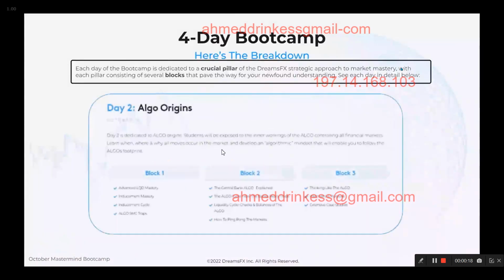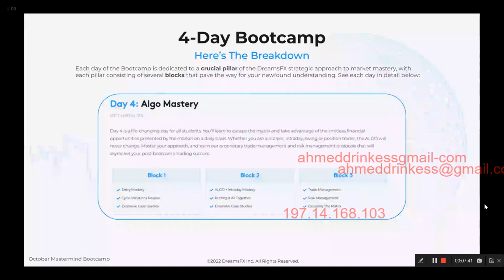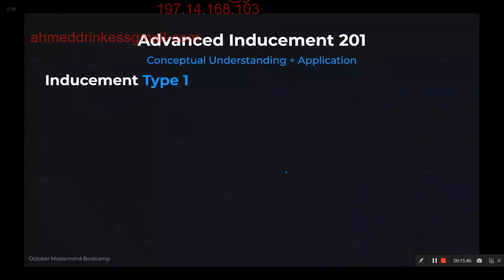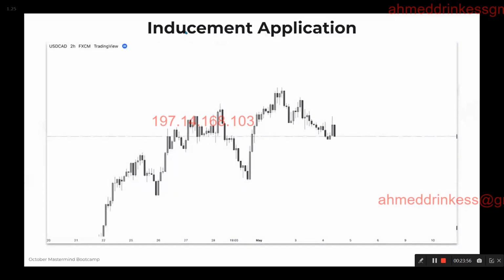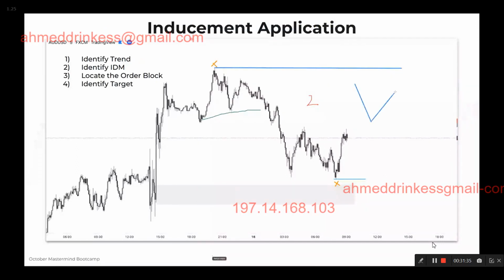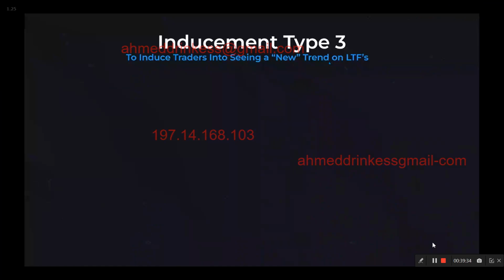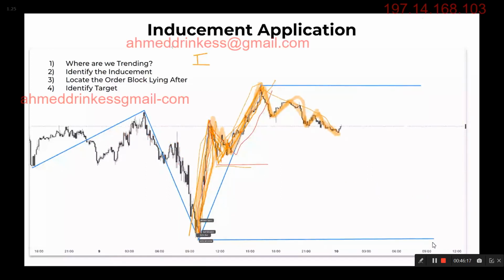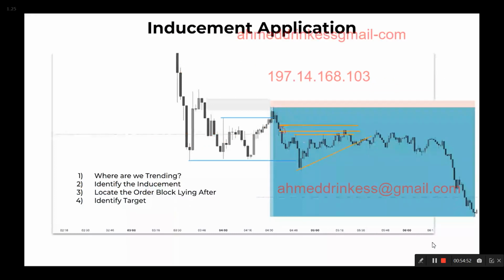October Bootcamp Day 2 Part 1